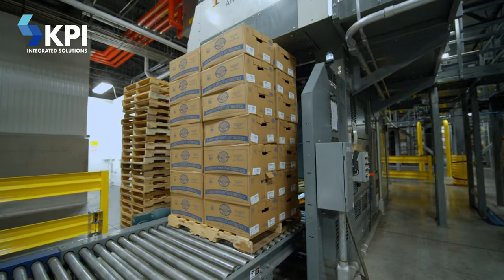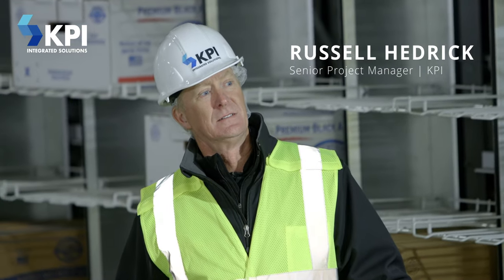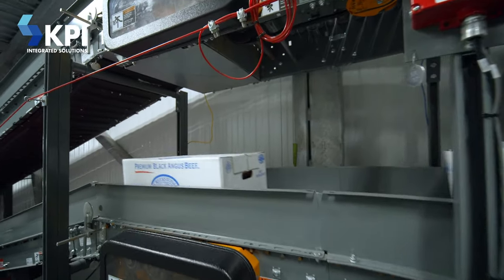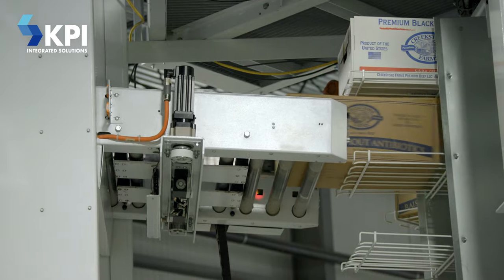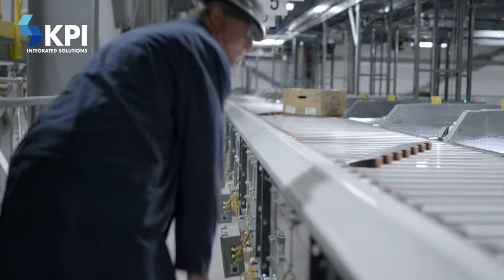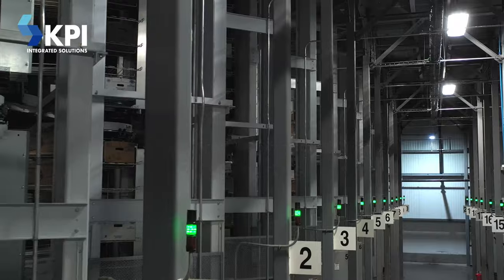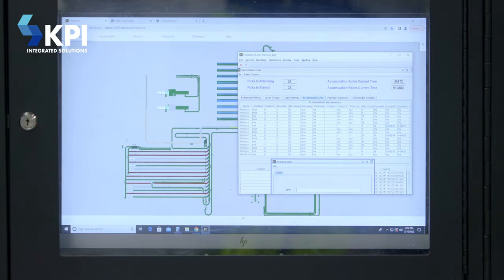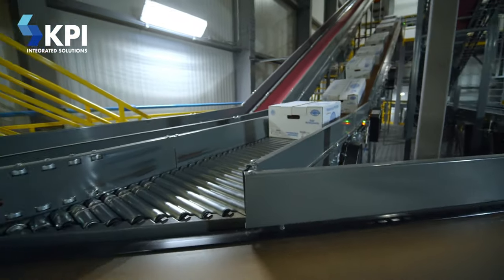Creekstone Farms Expands Storage Capacity & Increases Order Accuracy in New Cold Storage Facility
KPI Solutions worked with Creekstone Farms to design and implement an automated single-box cold storage system for their boxed beef distribution center that is achieving downtime results unheard of before.